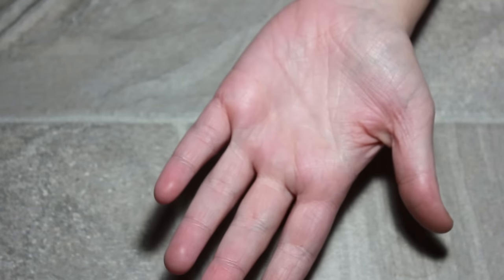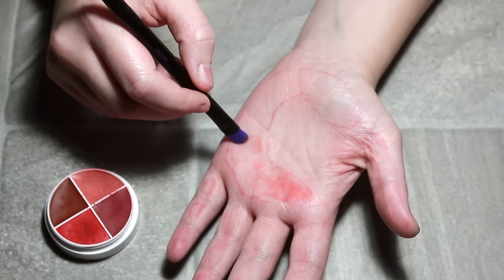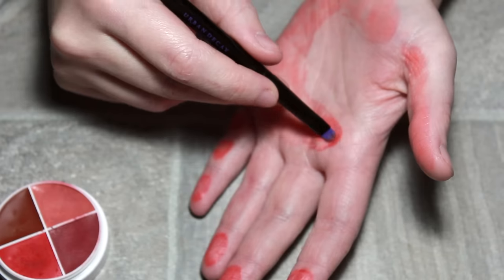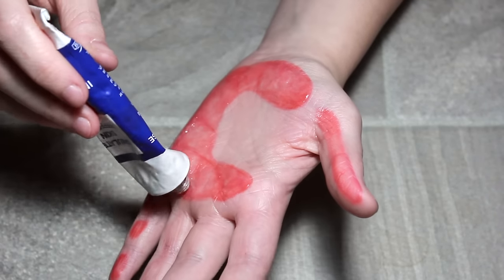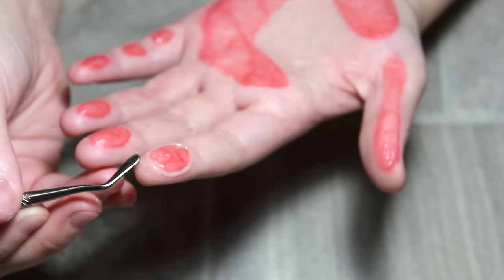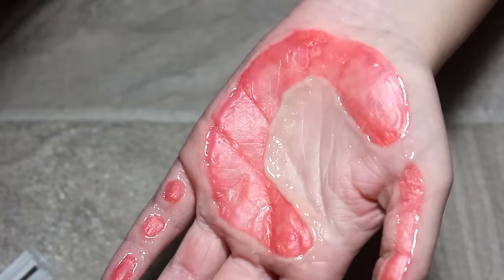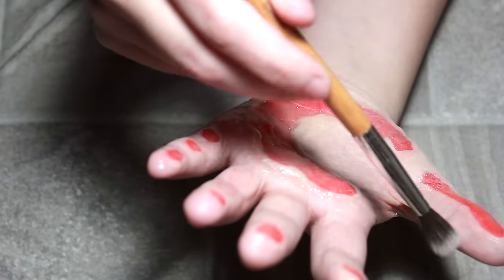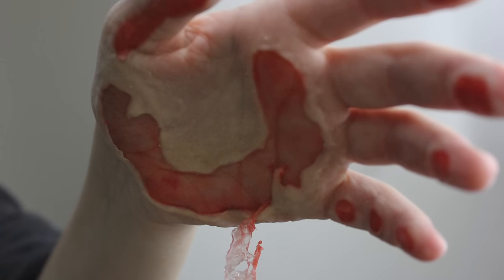Hot Stove Accident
What I used:

-Ben Nye Severe Exposure Wheel (**)